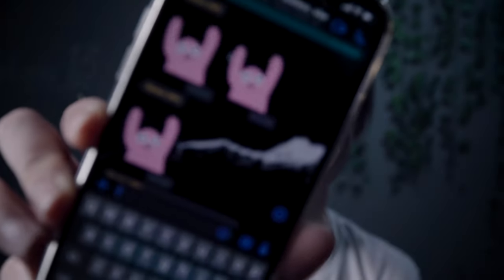Camera Basics In 8 Mins for Absolute Beginners (Part 2)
Here is part 2 of Camera Basics, hope this helps you kickstart your journey:)

Gear I Use to Make Videos:
(I do not get a cut from your purchases from these links.)

CAMERA AND LENSES:
My Video Camera:
Sony Alpha A6400
Sony 18-105mm F4 G OSS

My Photography Camera:
Nikon D300s (DISCONTINUED)
Nikon DX NIKKOR 18-135mm F3.5 (My Fav)
Nikon DX Nikkor 55-200mm F4 (Telephoto)(Newer Model)
Sigma DX DC HSM 10-20mm F4 (Wide Angle)
Nikkor 50mm F1.4 (I can't even find it, it's so old...)

Equipment I Use for Videos:
Camera Accessories:
Feelworld F6 Plus (5.5" Monitor)
Smallrig A6400 Cage
Smallrig Cable Clamp
Micro HDMI Cable I Recommend
Manfrotto 501HDV Video Head (DISCONTINUED)

Grip & Rigging Equipment:
Avenger C-Stand Grip Arm Kit
Phottix Multi Clamp (Super Clamp)

Audio Equipment:
MXL 990 Condenser Microphone
Focusrite Scarlett 2i2 (Audio Interface)
On-Stage Microphone Boom Stand